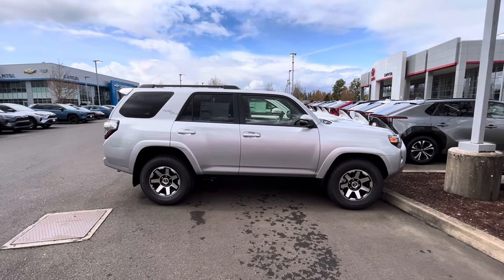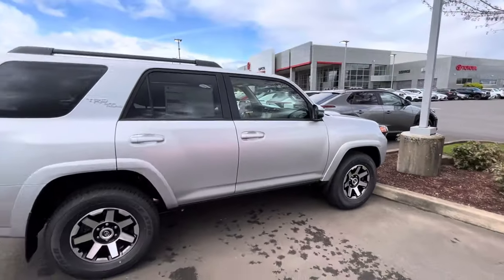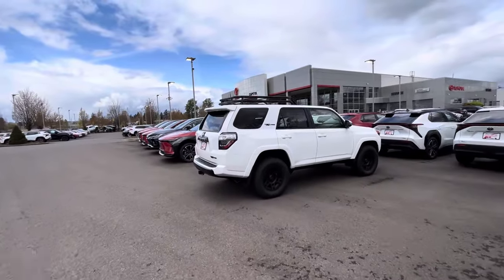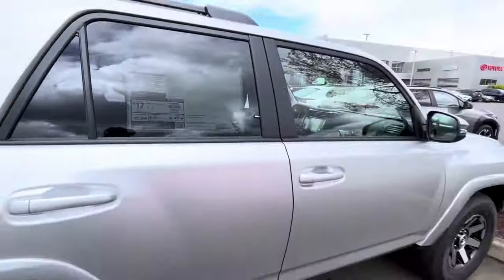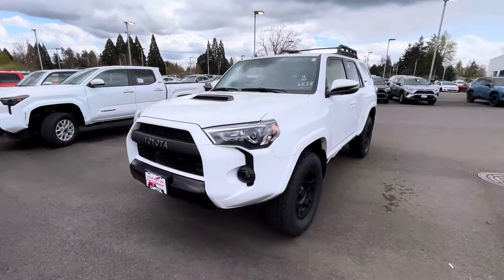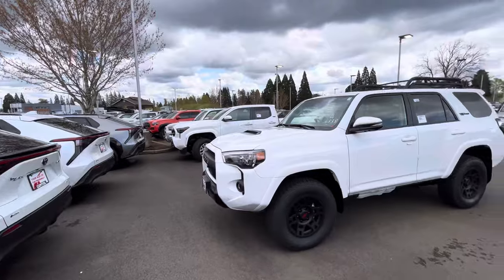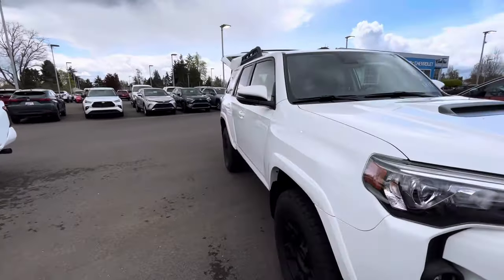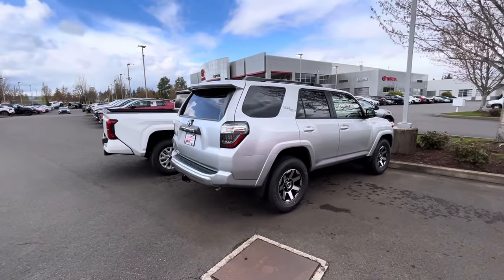2024 Toyota 4Runner Trd Off Road premium or 2024 Toyota 4Runner TRD Pro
6,000 Dollar difference!